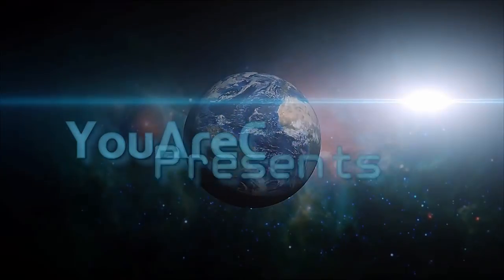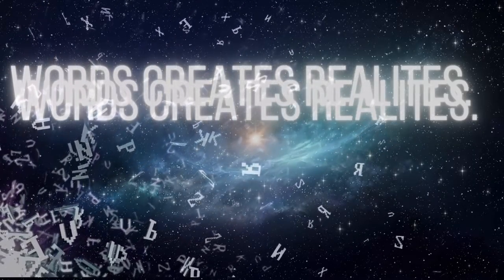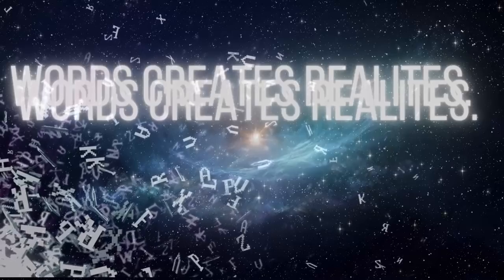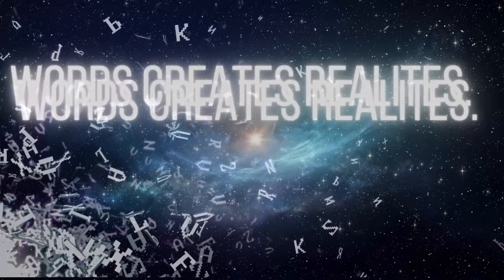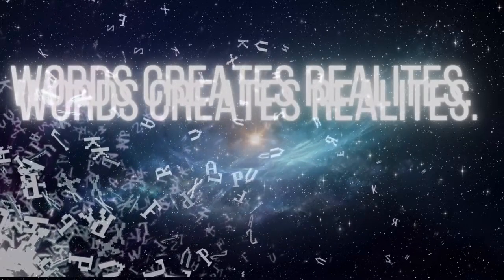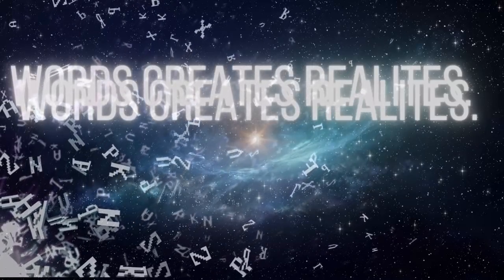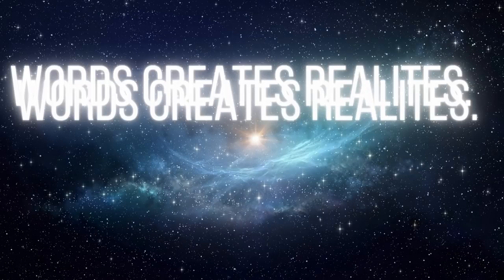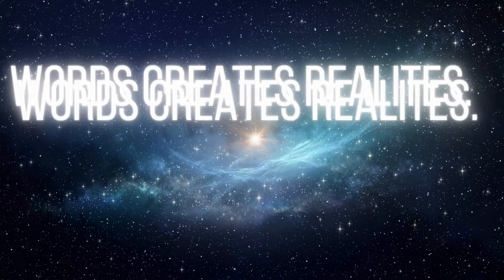"Your Words Shape Your Reality" | Powerful Neville Goddard Talk!